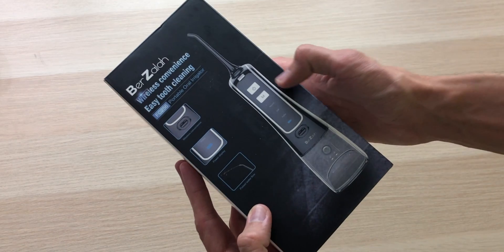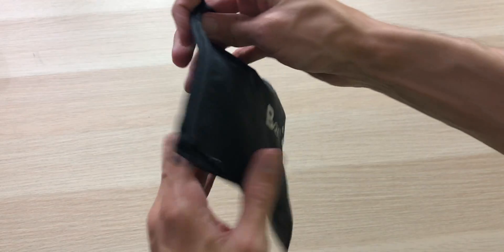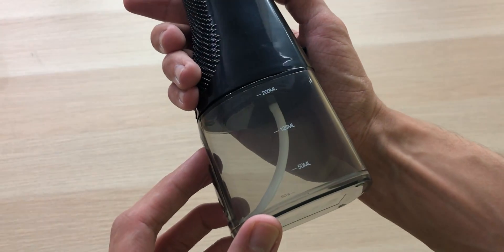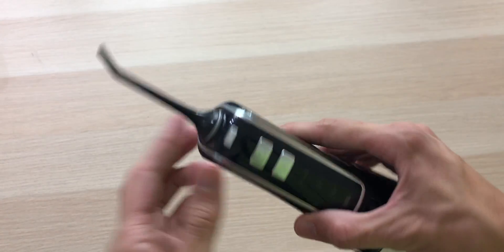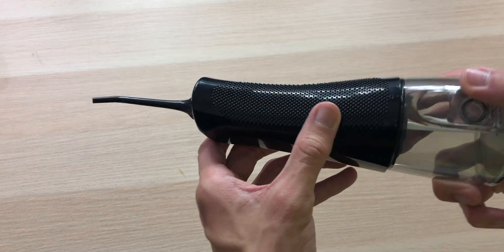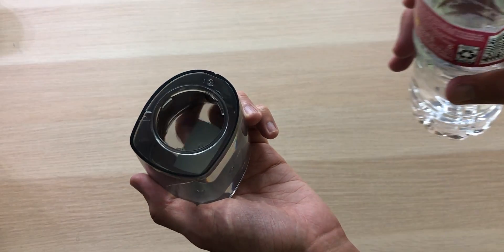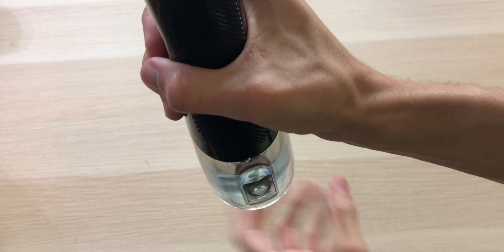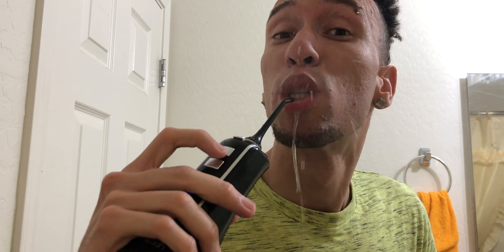UNBOXING | BerZalah Cordless Water Flosser Oral Irrigator